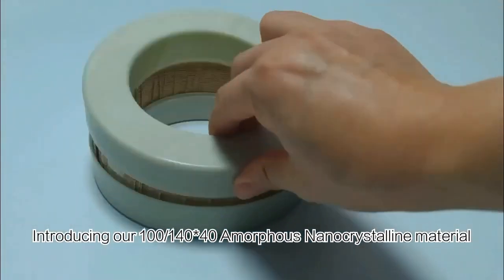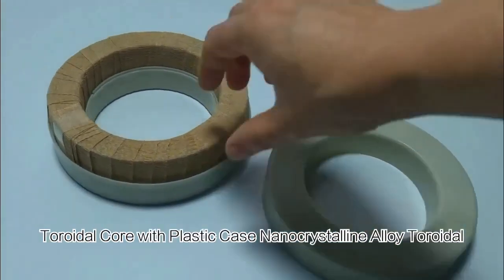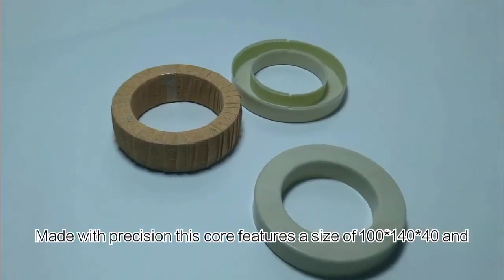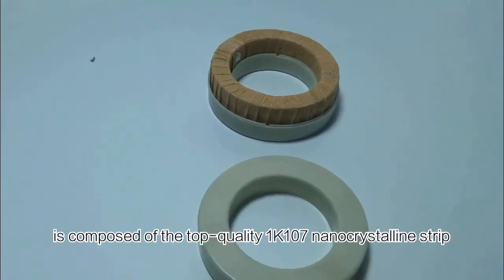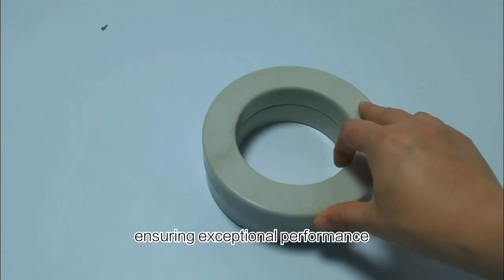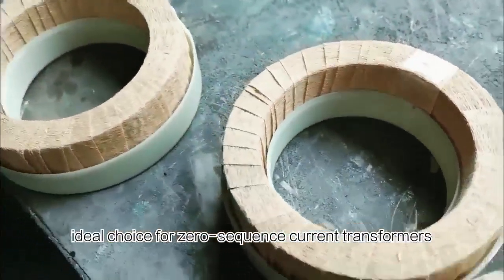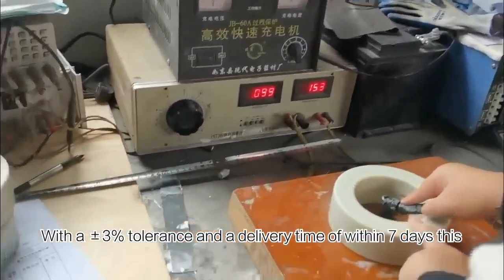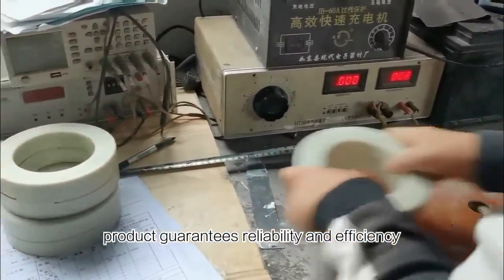40x100x140 Nanocrystalline core